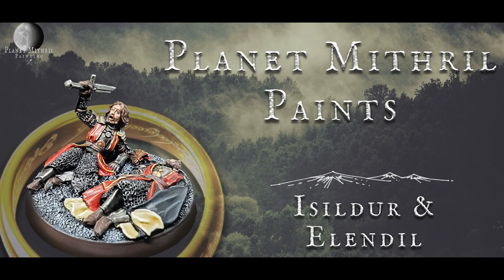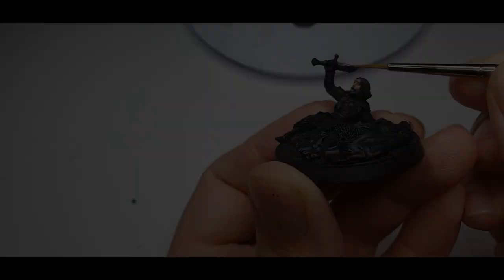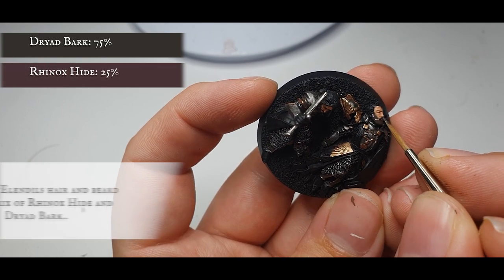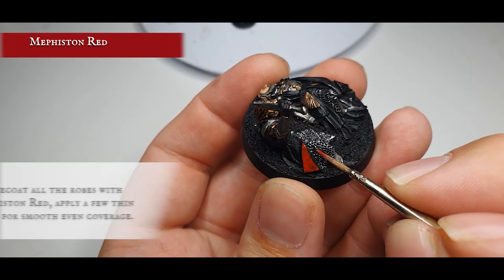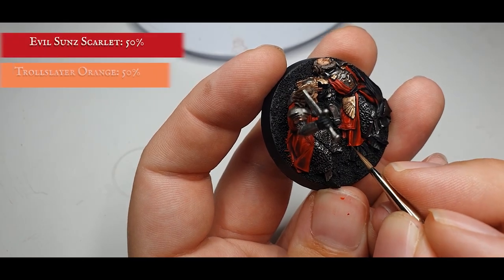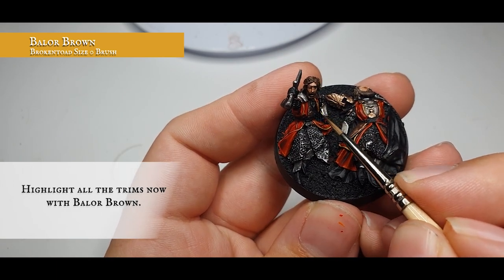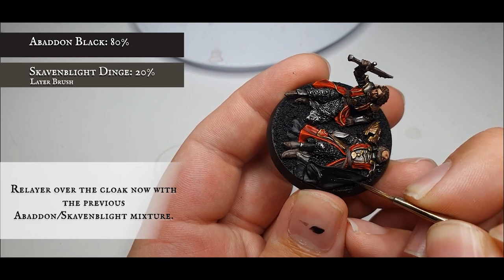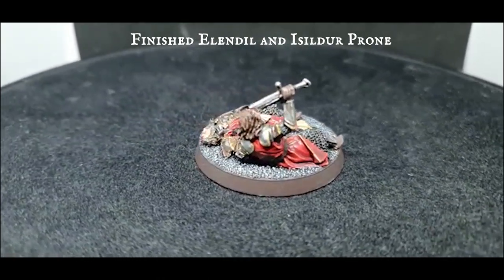Isildur and Elendil (Prone), Painting Tutorial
"It was in this moment, when Isildur, son of the king took up his fathers sword."

We have a slightly different tutorial for your viewing pleasure today, 2 models that have been requested quite frequently although maybe not in the form you were expecting. What could possibly be the reason for us painting these 2 I wonder? Could it possibly mean there's a whole other big menace still to come to complete this box set? We couldn't possibly comment!

Dont fret though we do still intend to give the main Isildur and Elendil models a proper look at, complete with freehand details to bring them into all their regal glory, but for now we are taking a look into the characterful scenic sculpt which captures the moment Isildur relieved the Dark Lord Sauron of the One Ring of Power and unknowingly paved the way for the events of the War of the Ring..

This sculpt was a lot of fun to paint, being able to work with new techniques and a variety of richer, more vibrant colours on a sculpt that has so much detail moulded into it that it practically paints itself!

We have a slightly different structure to this weeks video as well, we've made a notable change in regard to our voiceover and having more consistant instruction throughout as opposed to a more rigid script as we've been operating on some of the more recent tutorials so any and all feedback on this change would be greatly appreciatted!!

We hope you enjoy and as always,

Happy Hobbying!!